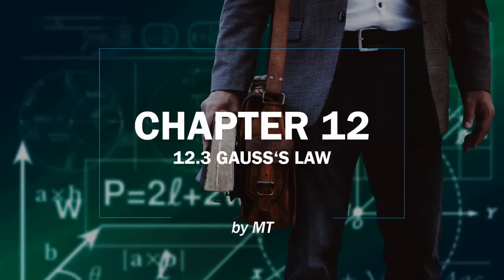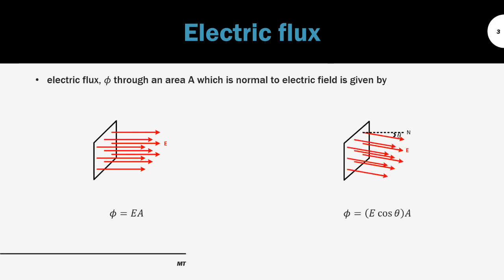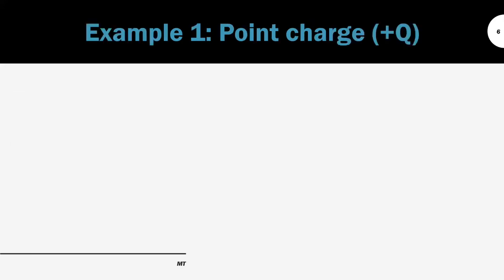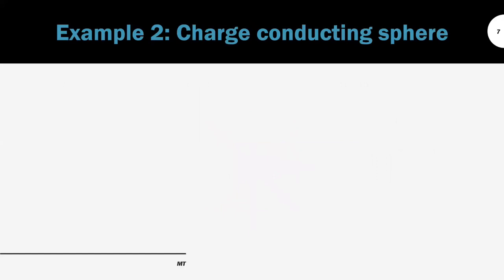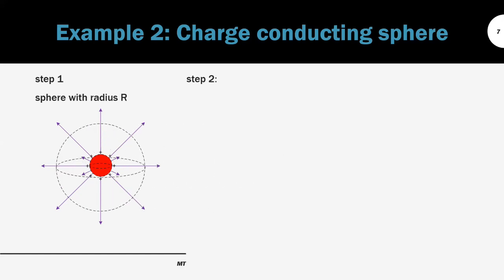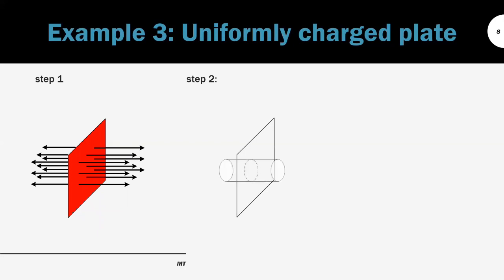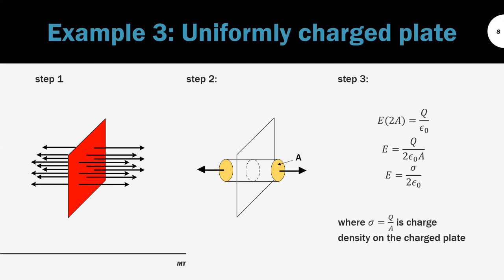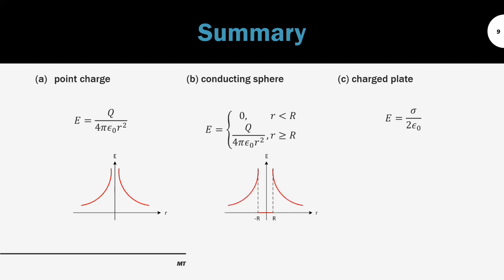Electrostatics: Gauss's Law | STPM Physics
Video about Gauss's Law and how we use it to derive electric field strength. Hope this helps!

0:00 Intro
0:19 Electric flux
0:53 Gauss's Law
2:42 Formula of E and F
1:37 Derive E for point charged
2:18 Derive E for charged sphere
3:30 Derive E for charged plate
4:52 Summary